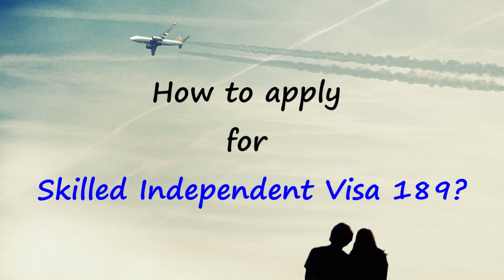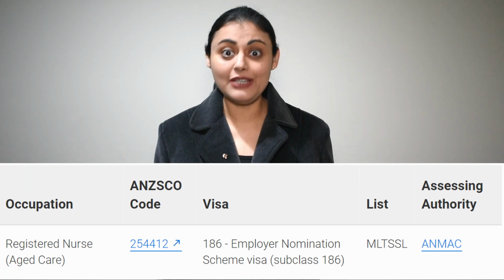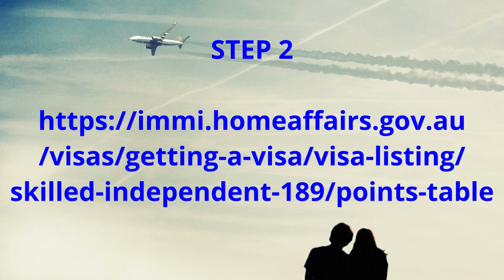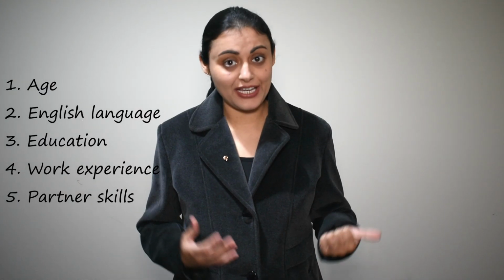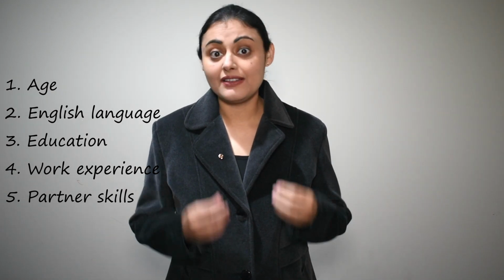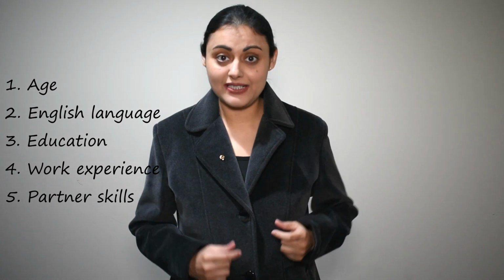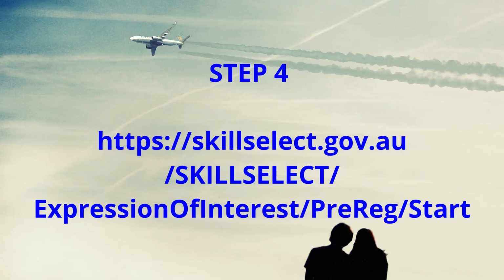How to apply for permanent residency and full work rights in Australia?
Many of you want to know if you and your spouse/partner can work in Australia with your overseas qualification and experience?
So today in this video I am going to talk about not only working in Australia full time but also living in Australia permanently.  The visa I will talk about today is "Skilled Independent Visa subclass 189". Towards the end of the video, I will give you a special tip on how your spouse or partner can also become job ready just as you when they arrive in Australia. I